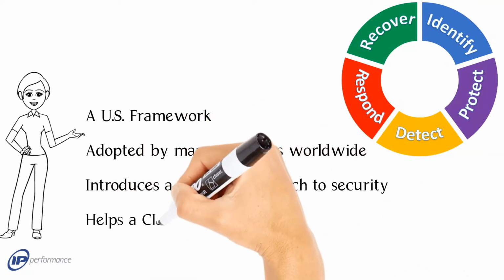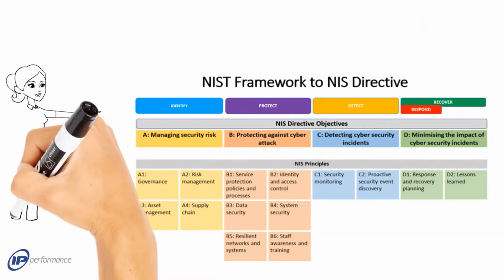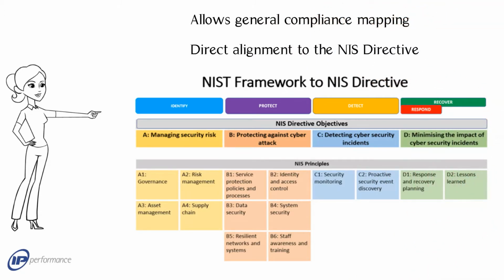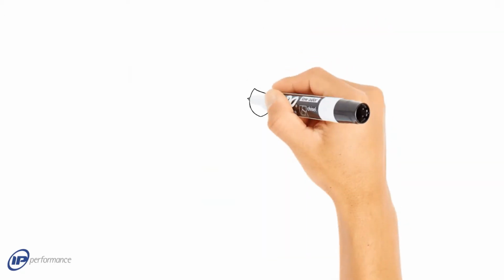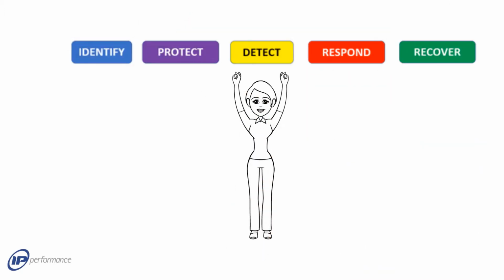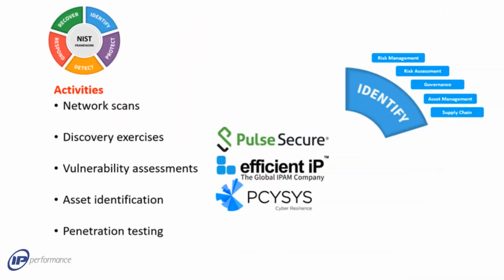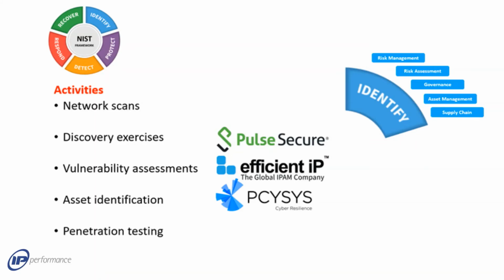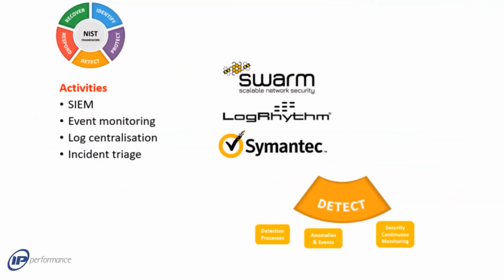Nist Intro v3 2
Introduction to a Series of Explainer Videos on the NIS/NIST Cyber Security Directive